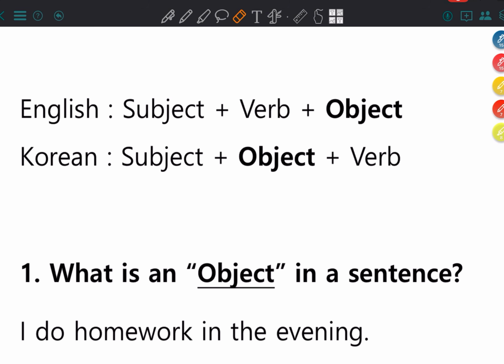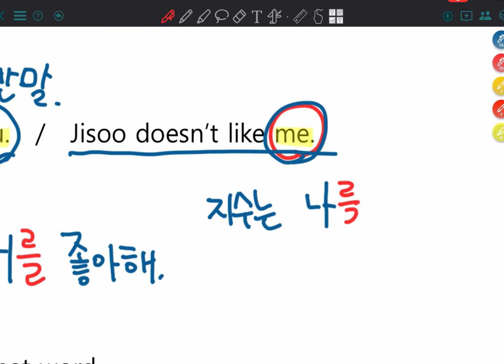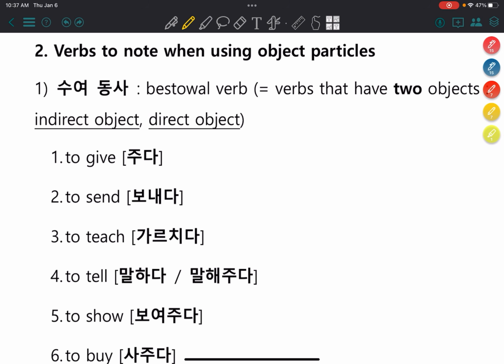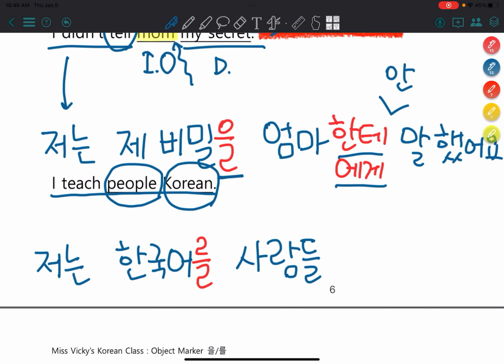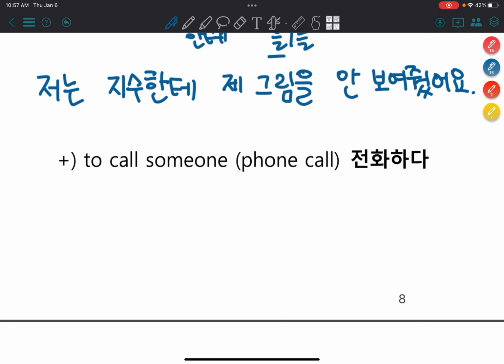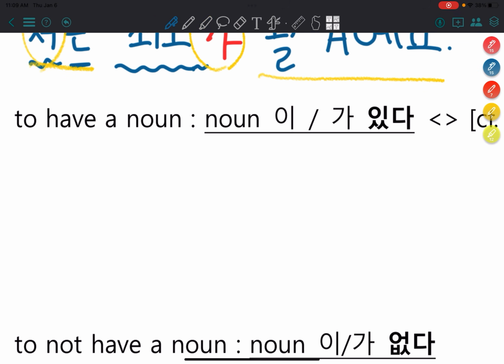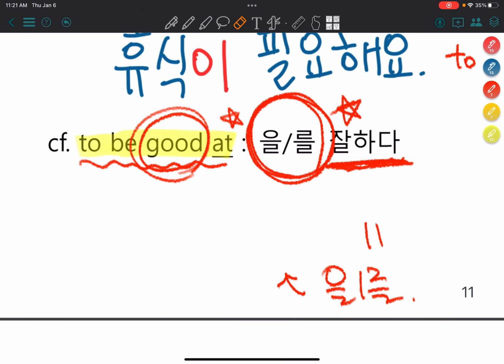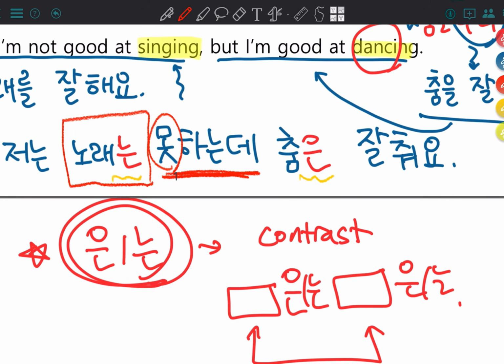Object Particles “을/를” | usage & what to note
00:00 What is an "object" and an "object marking particle?"
04:00 Practice using object particles in an actual sentence
08:28 Quiz : Which sentence needs an object particle?
13:21 Special(?) Verbs to Note : 1) 수여동사 (bestowal verb)
31:32 2) Verbs that follow 이/가, not 을/를
37:34 3) Passive Verbs
41:00 When the object is marked with 은/는, not 을/를

Love,
Vicky